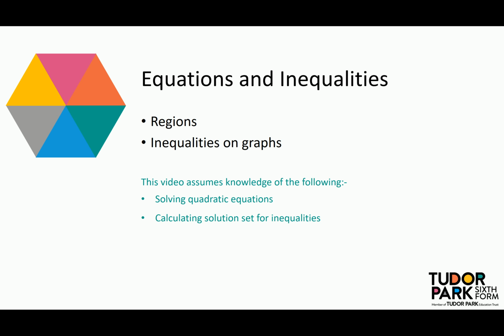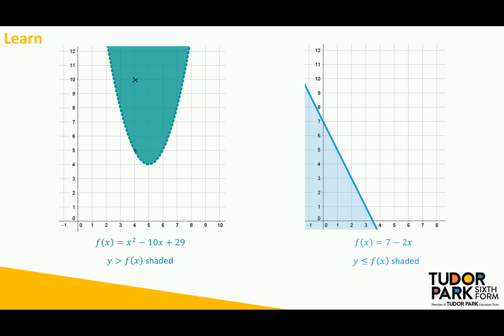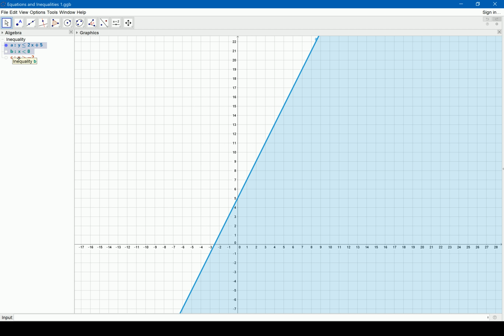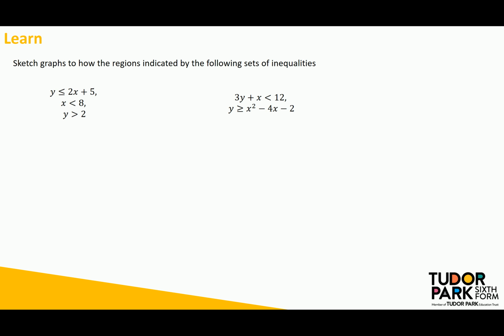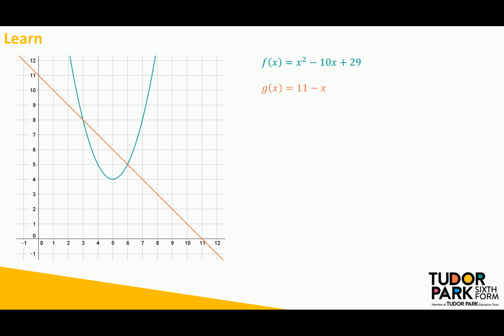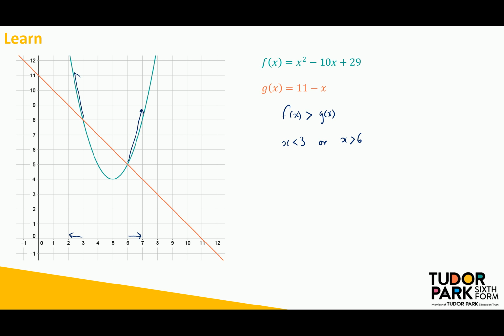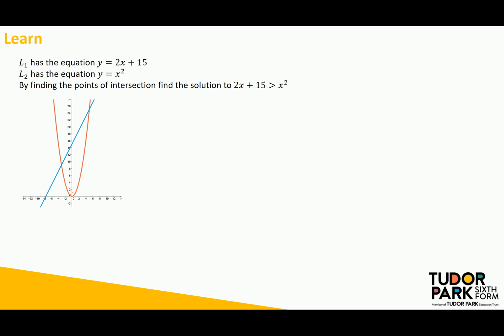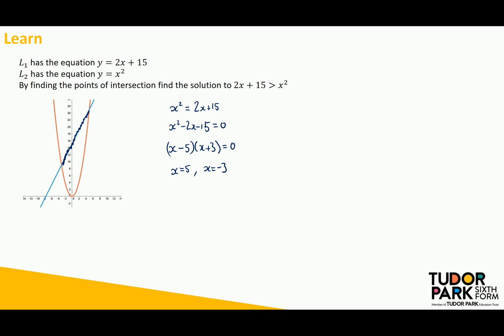Equations and Inequalities - Regions and inequalities on graphs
A short example of how to visualise inequalities. This video makes use of Geogebra, a fantastic free geometry sketchpad.